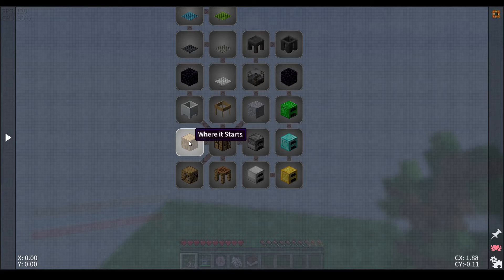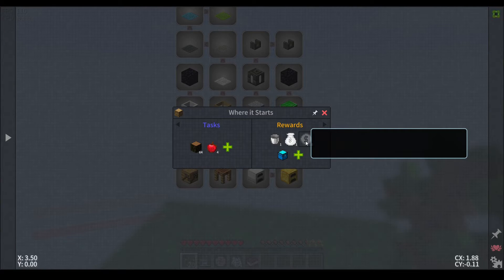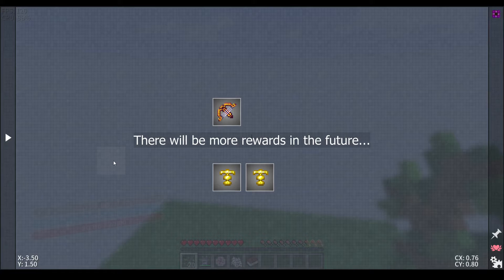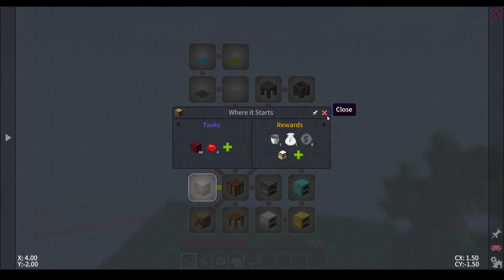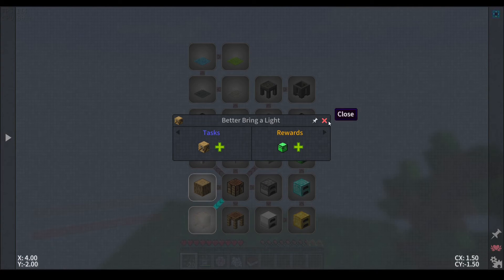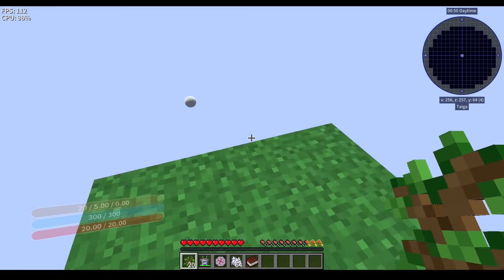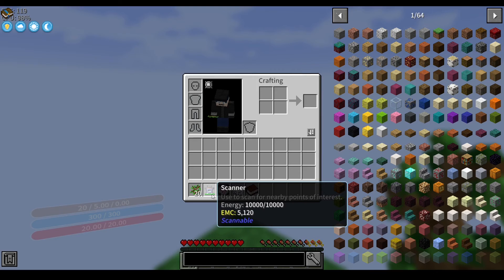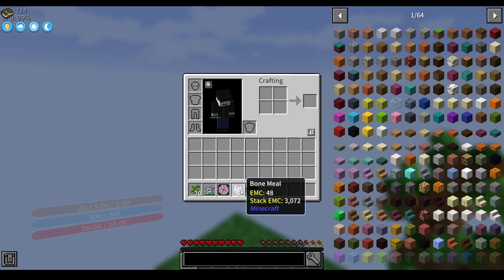A New Minecraft modpack I am (no longer) working on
The Modpack is called "Jake's Skyblock Brigade". It's a Questing Modpack, you basically start on a Skyblock with some items, the goal is to make creative mode items and grind for crazy items. This has been abandoned, I am still trying to put out a modpack though...

My Discord Server (for nitro members, feel free to boost the server)